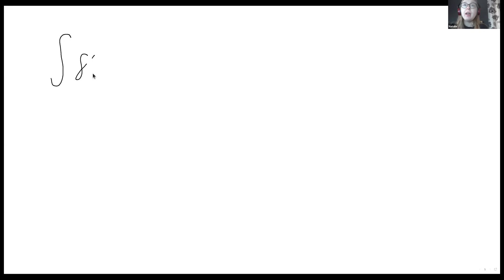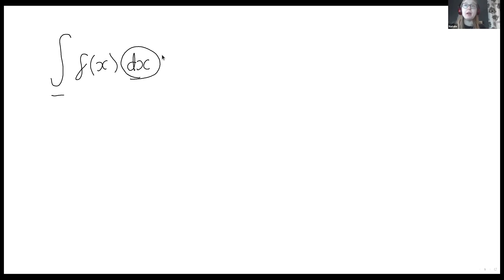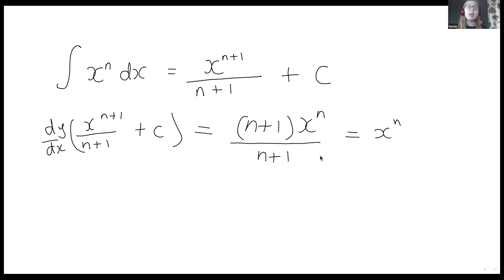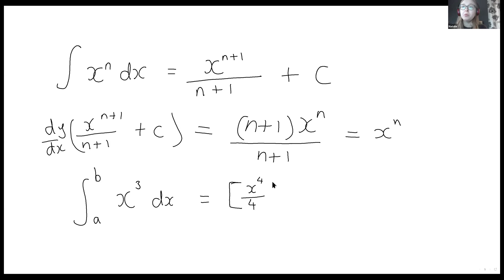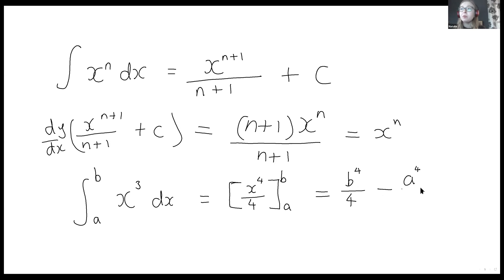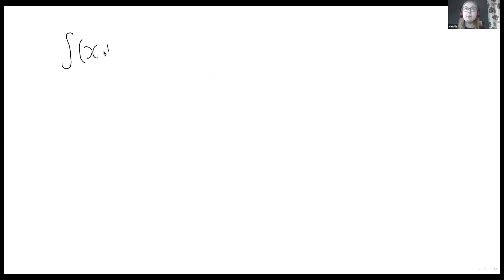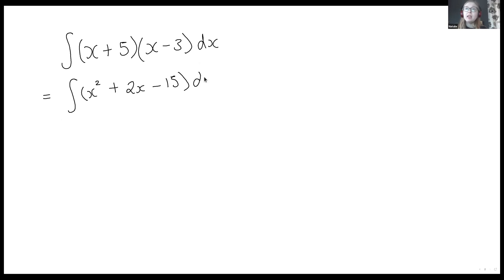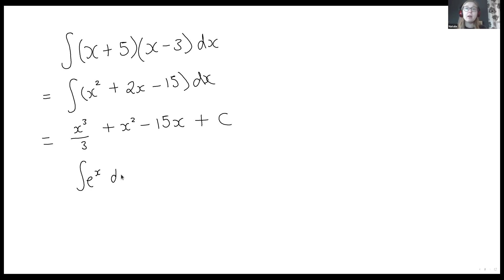A Level Maths - Integration (Year 1)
In this 15 minute lesson we cover the integration you learn as part of first year A-Level Maths. We look at integrating polynomials and how to use integration to find the area bound by a curve. We finish by working through the two types of exam question you're likely to get on this topic.